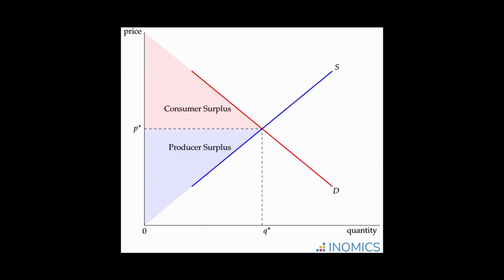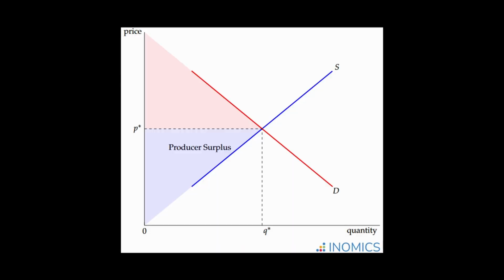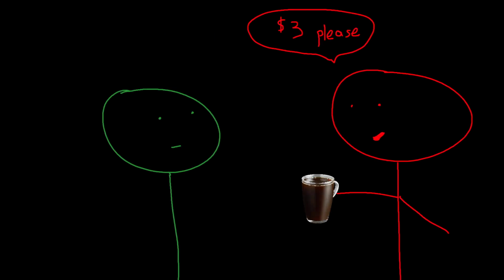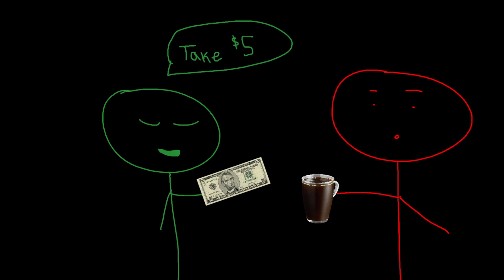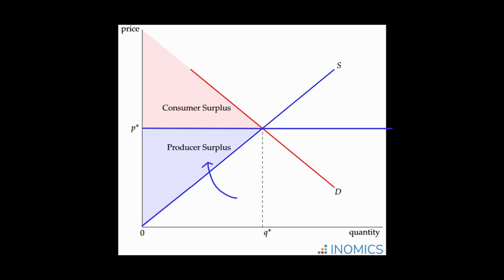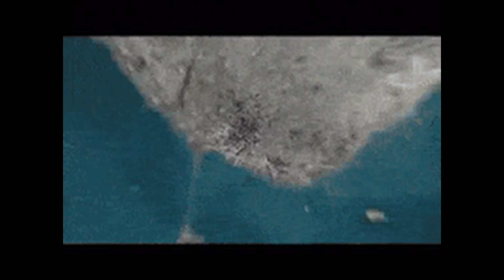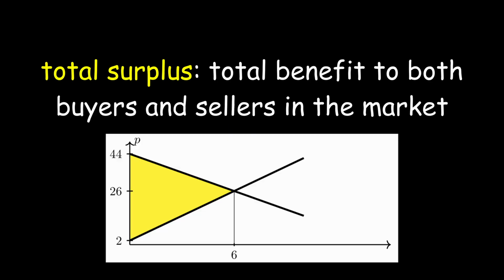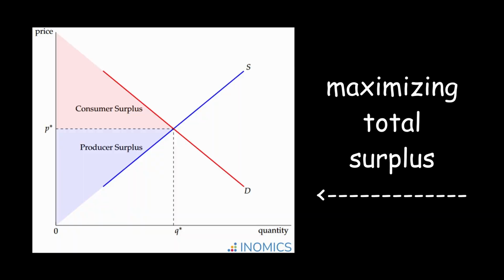consumer and producer surplus is easy, actually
Quickly summarizing consumer and producer surplus to help you understand the concept and succeed in your AP Microeconomics class.

AP Microeconomics
Consumer Surplus
Producer Surplus
Total Surplus